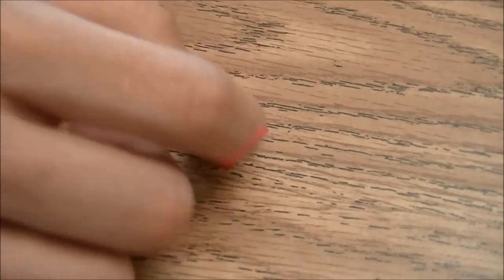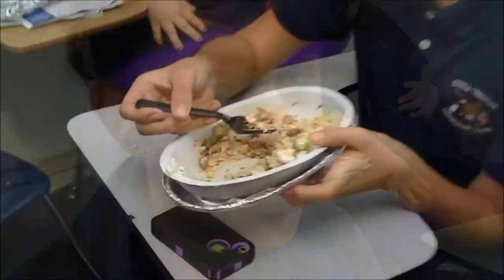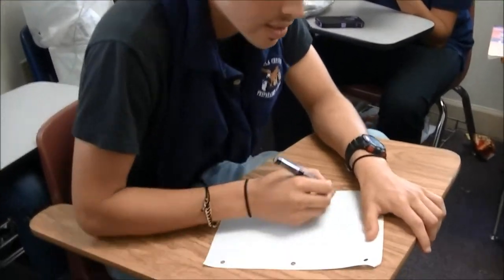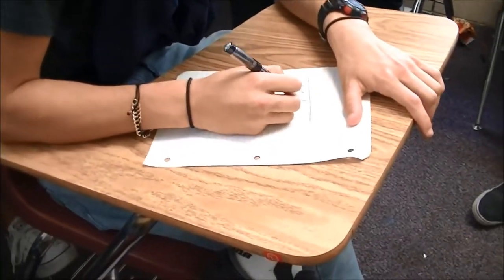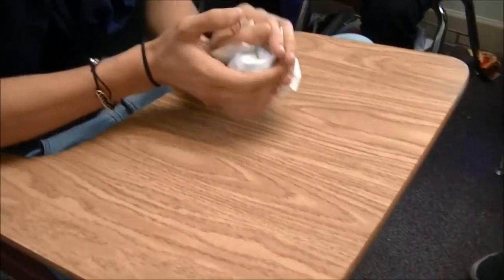New Student Tips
Media Arts class